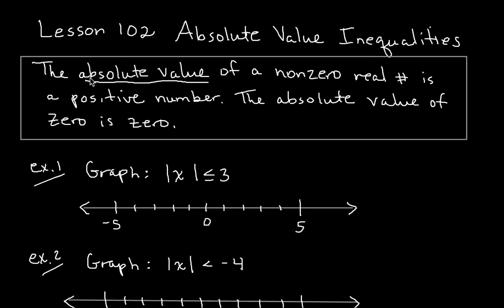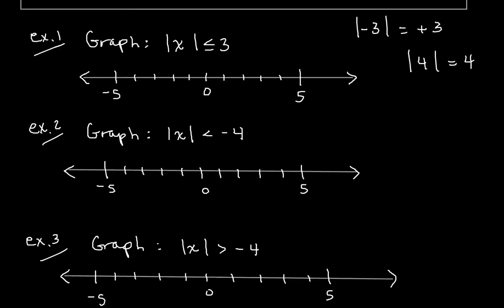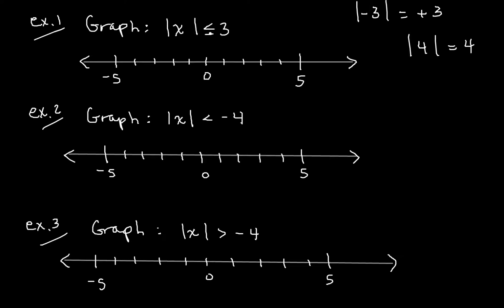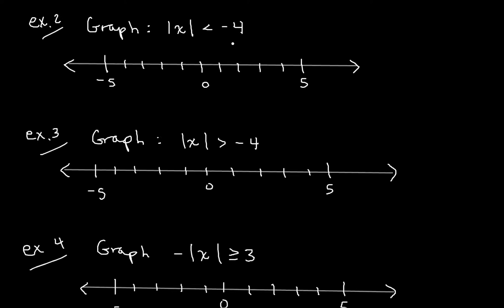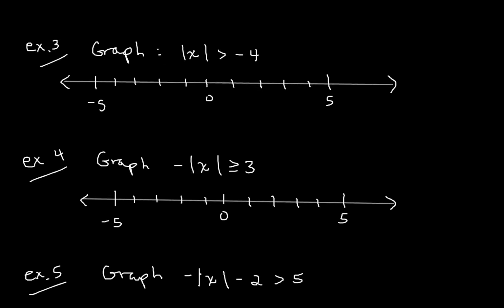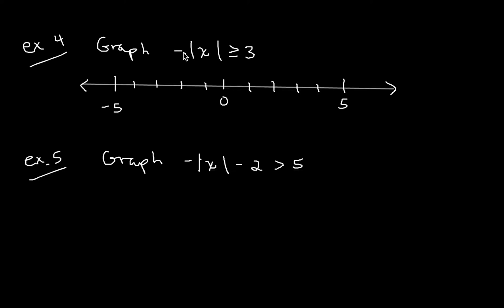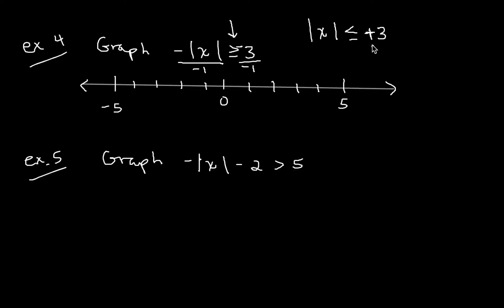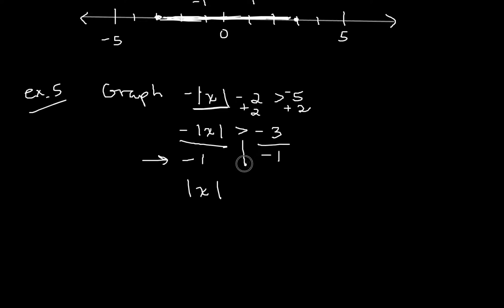Algebra 1 Lesson 102